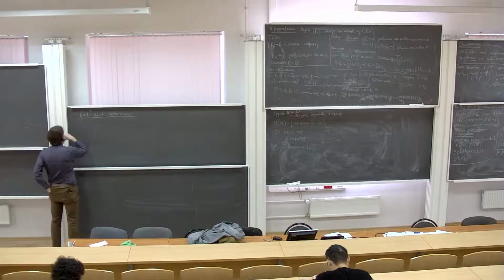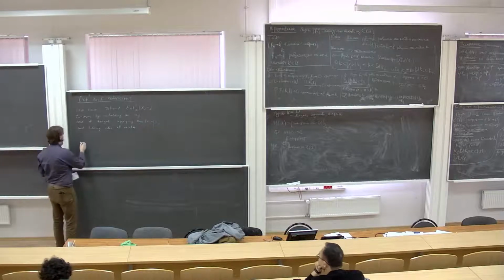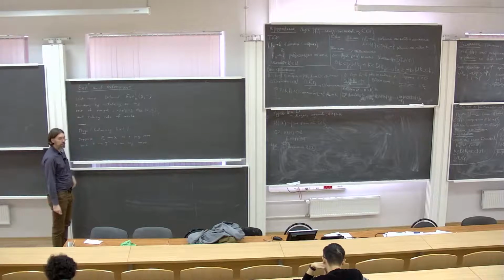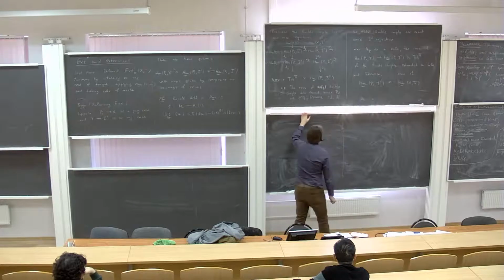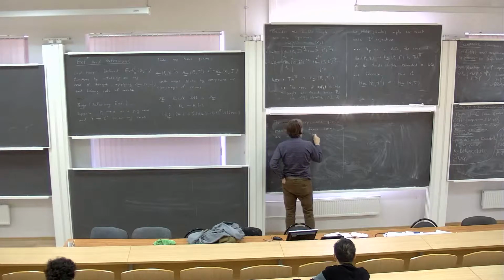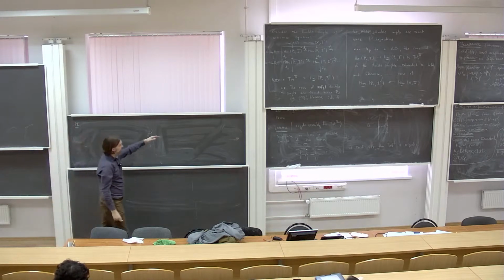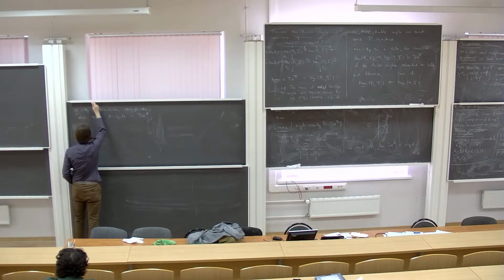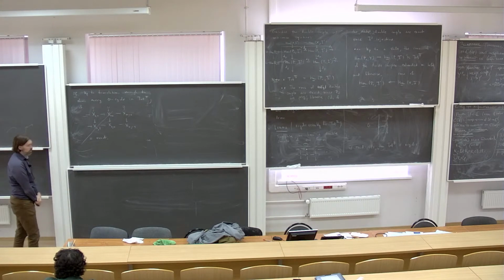Chris Brav. An Introduction to the Theory of Categories and Homological Algebra 18.03.2022